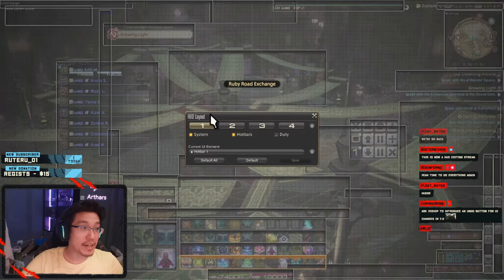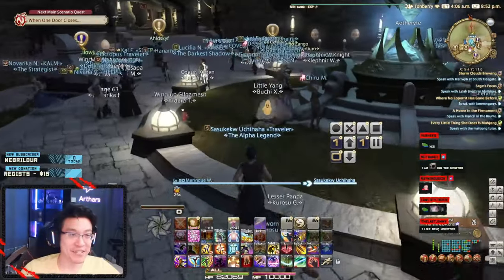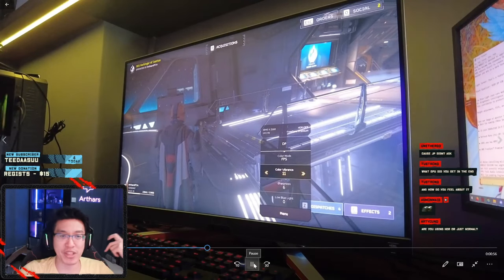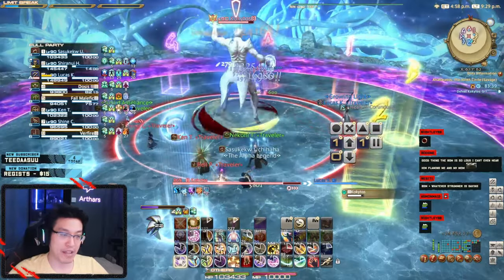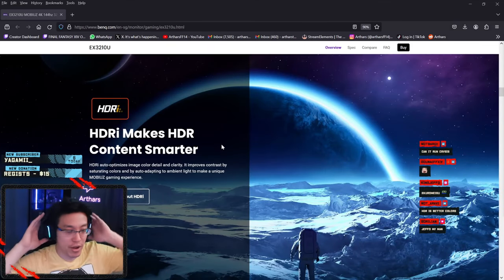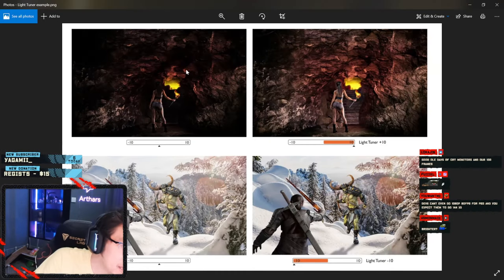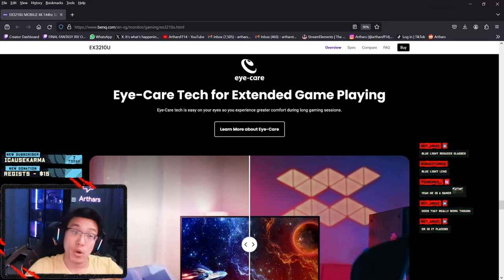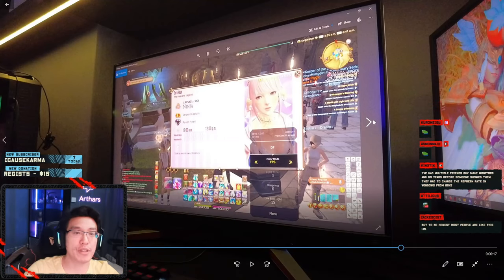This monitor makes mechanics so much easier to solve - BenQ MOBIUZ EX321OU Review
🔸Elevate Your Visual Experience with BenQ MOBIUZ🔸
Check the review video of BenQ’s gaming monitor - MOBIUZ EX3210U 4K Gaming Monitor. Fully immerse into the AAA game

✔️32” IPS 4K UHD
✔️Newly Optimized HDRi image optimization
✔️144Hz & 1ms MPRT & AMD FreeSync™ Premium Pro
✔️TrueSound by treVolo technology
✔️All for audiovisual immersive game play!